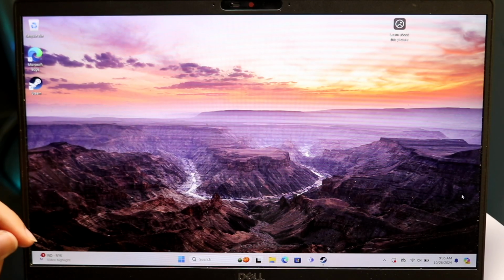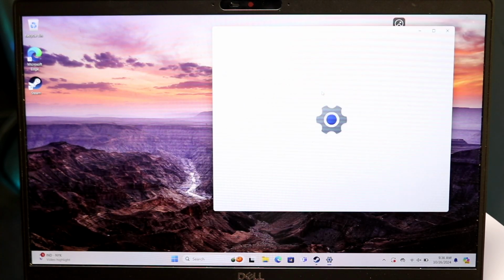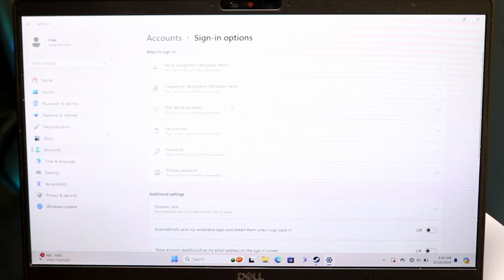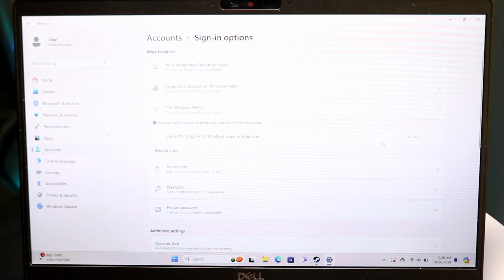How To Disable Pin On Windows 11! (2024)